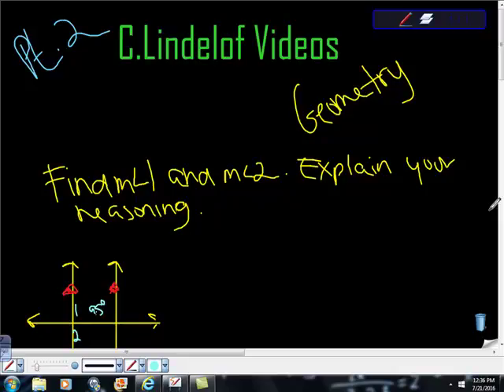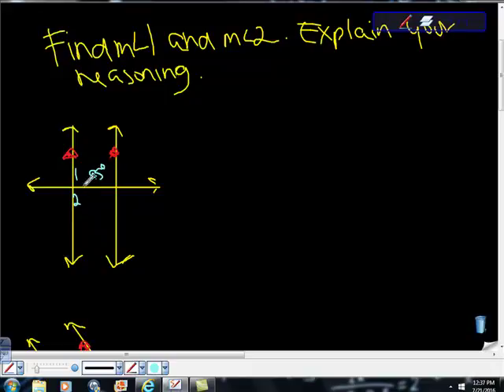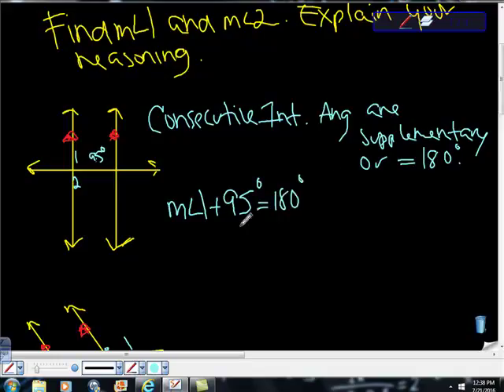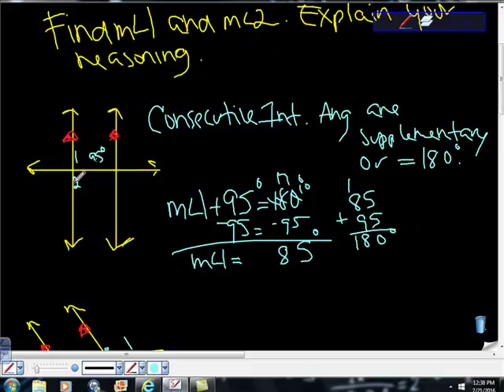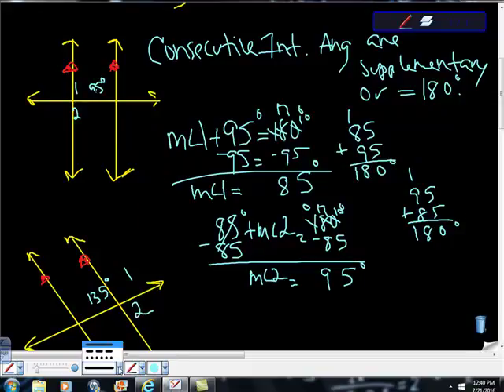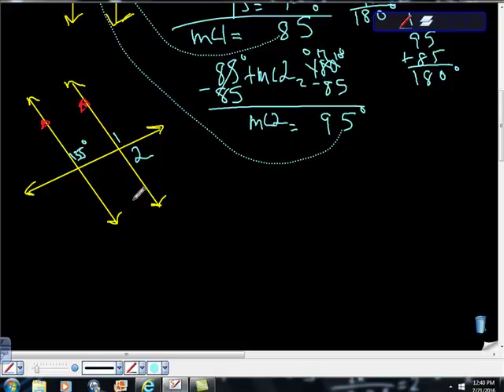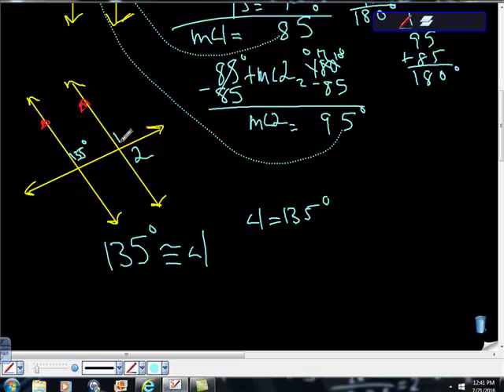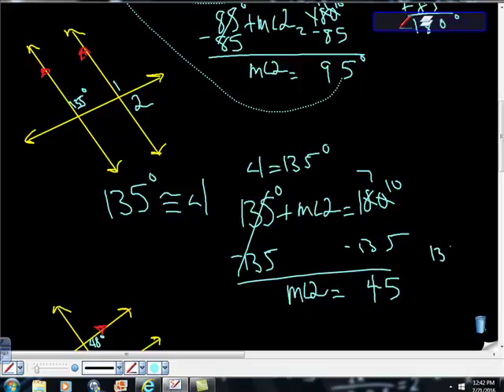use parallel lines and transversals pt 2